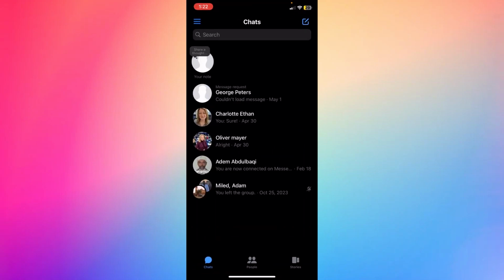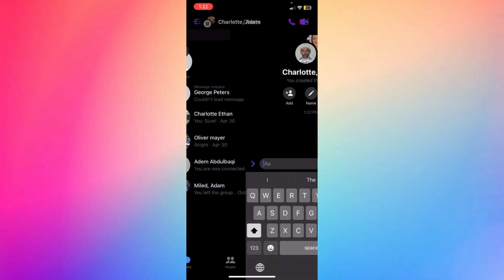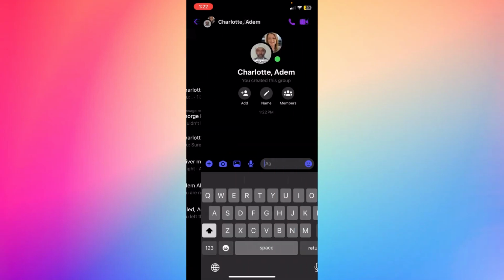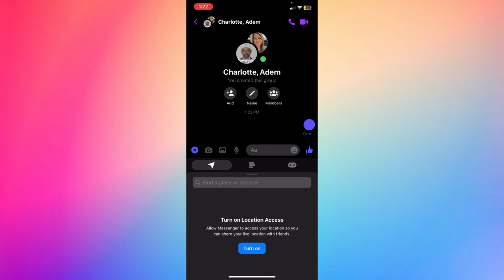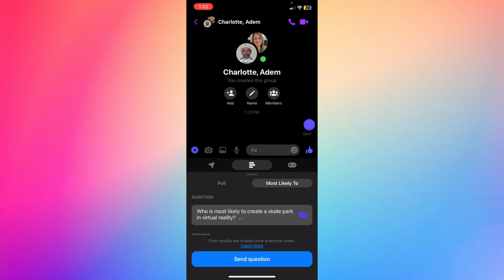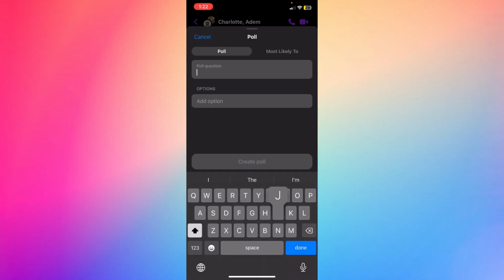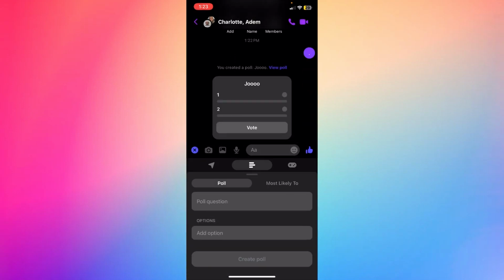How to Create Poll in Messenger Group Chat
In today's video i'm going to show you how to create poll in messenger group chat, easy and simple tutorial to follow.